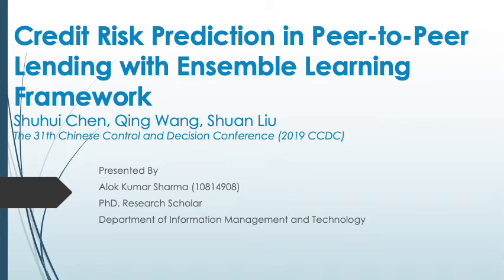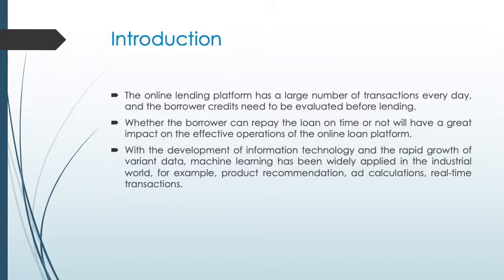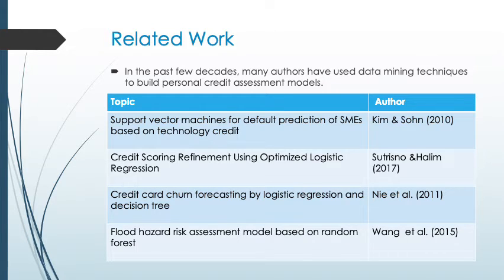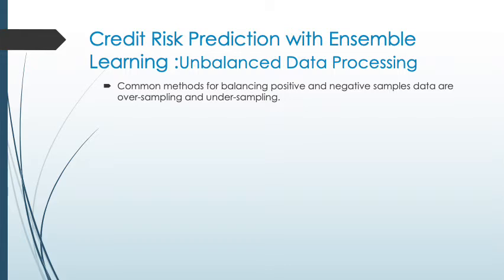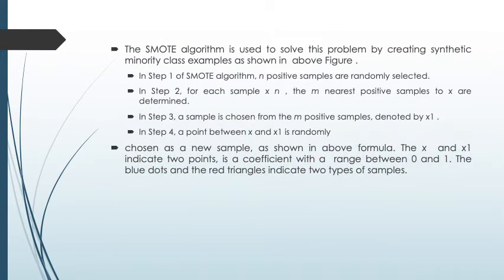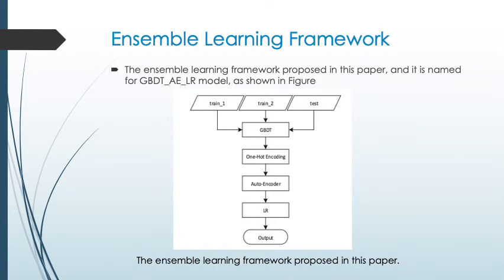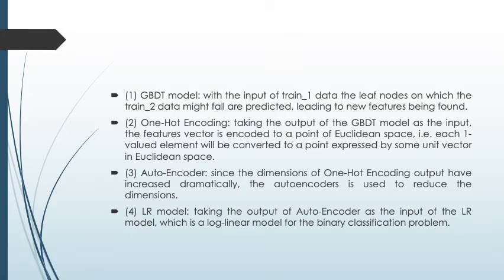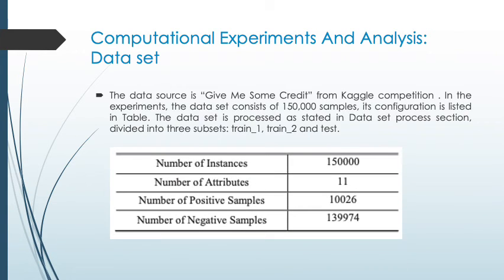#21 Student Report 1 Alok Kumar Sharma (10814908) (AI Class 2020)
Artificial Intelligent and Machine Learning
Lecturer: Prof. Rung-Ching Chen
Presenter: Alok Kumar Sharma (10814908)
Chaoyang University of Technology, Taichung, Taiwan.